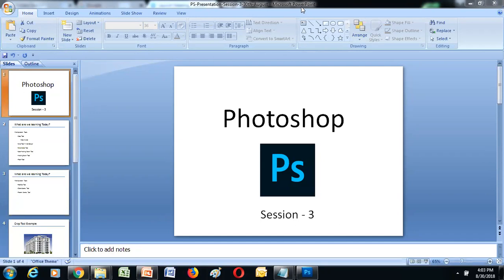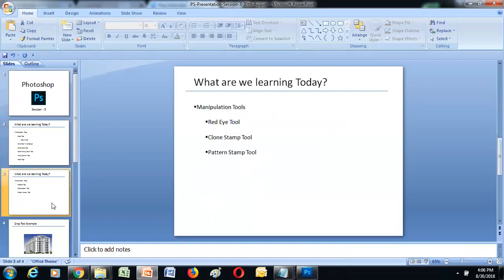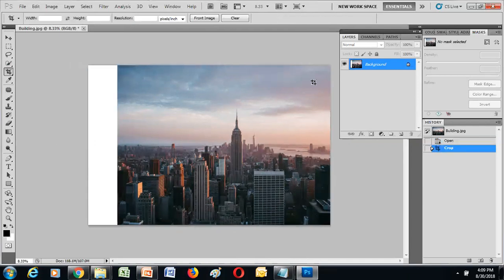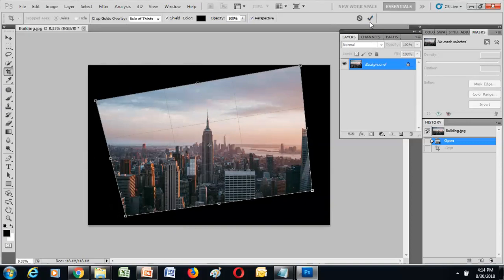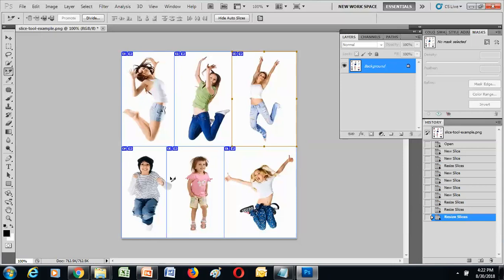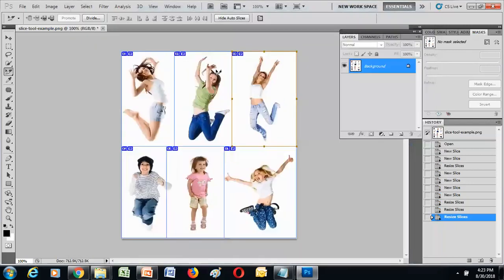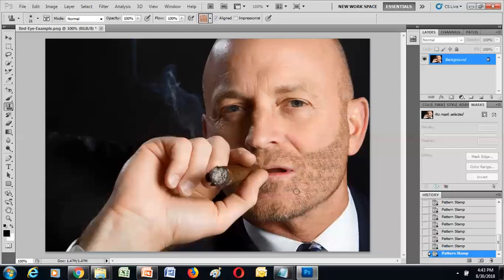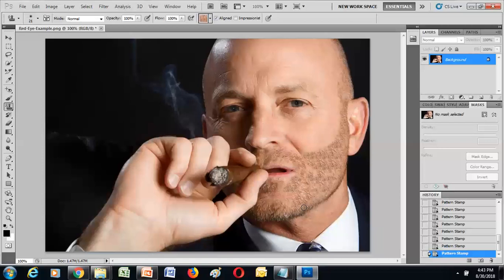APSSDC | Manipulation Tools | Photoshop | Session-4 | 31-08-2018